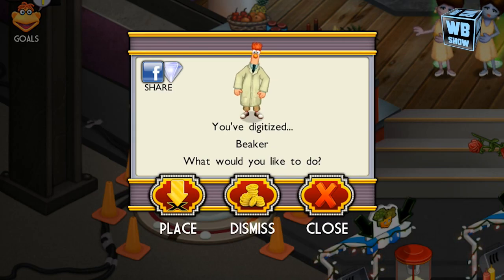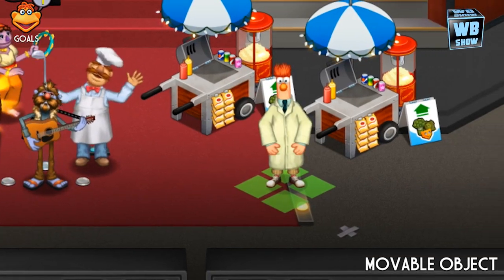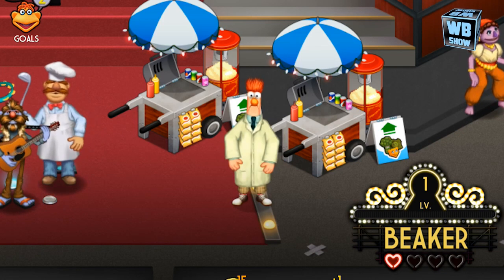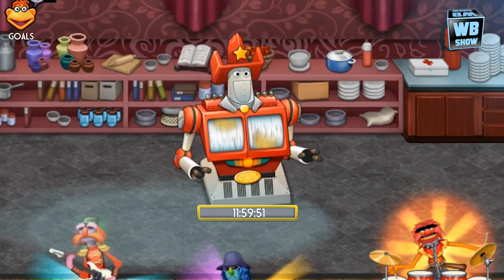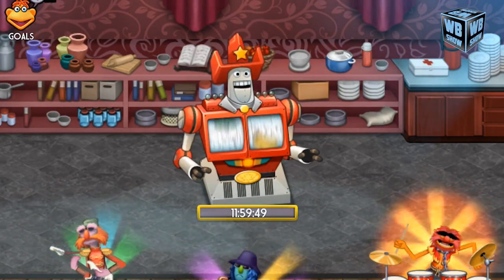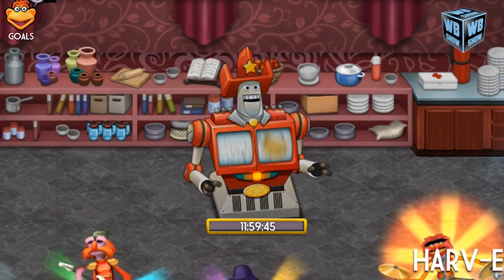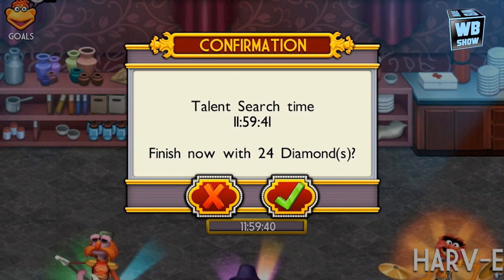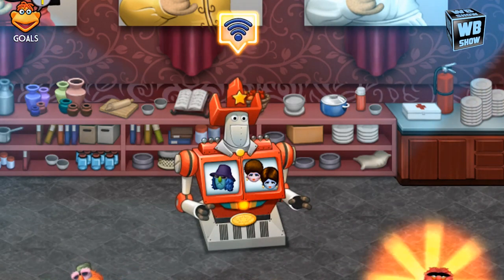How to get Beaker Muppet 100% Real in My Muppets Show! [Kitchen]